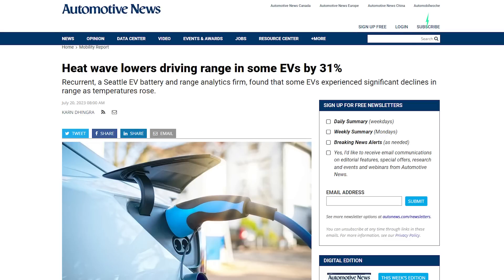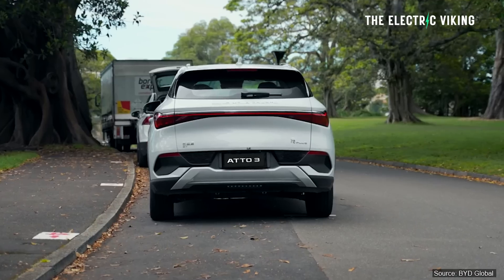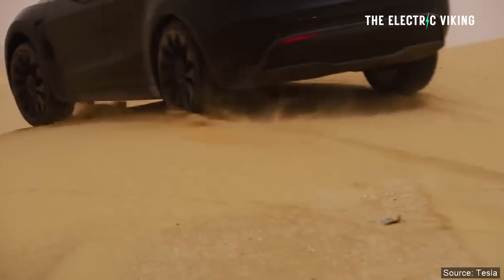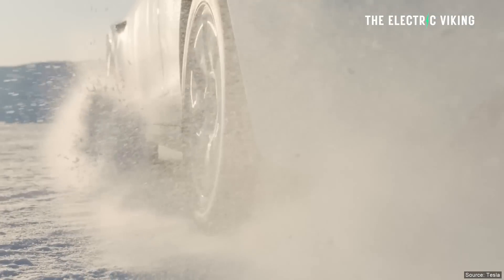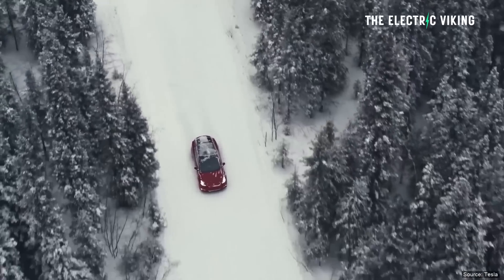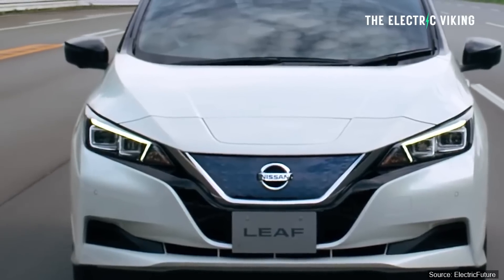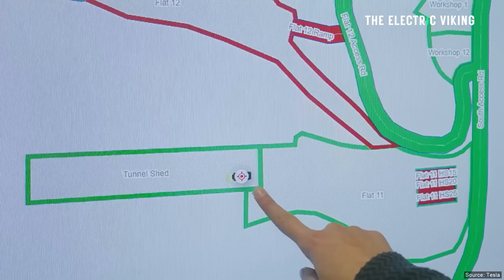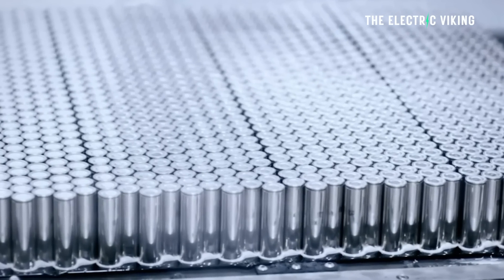Study Finds Tesla EVs Outperform Others in Hot Weather Range Retention